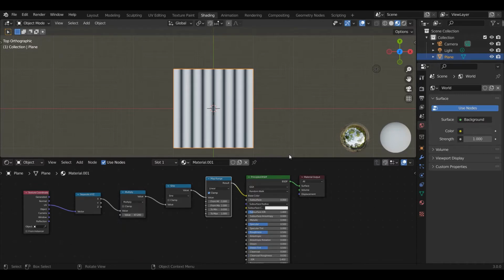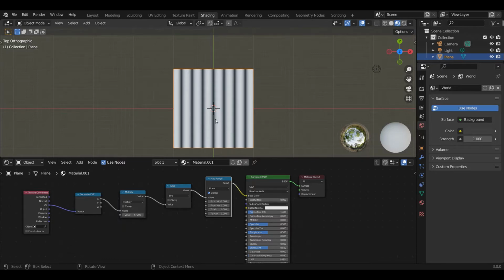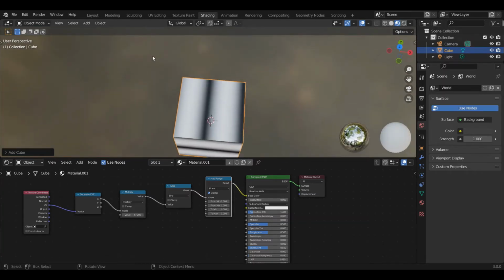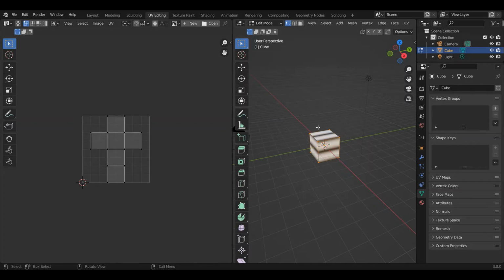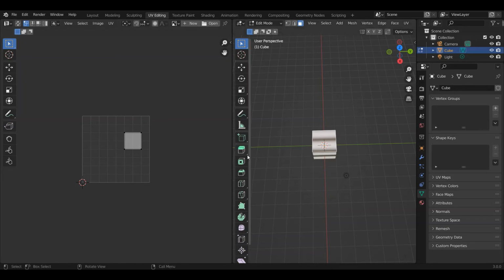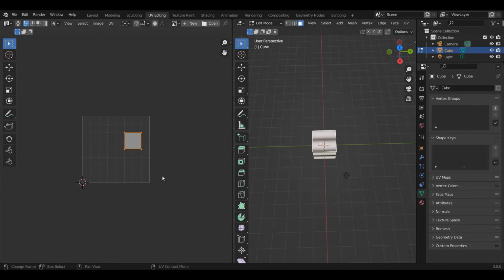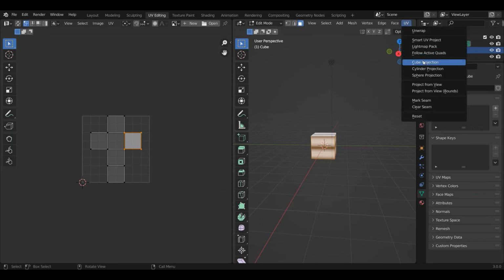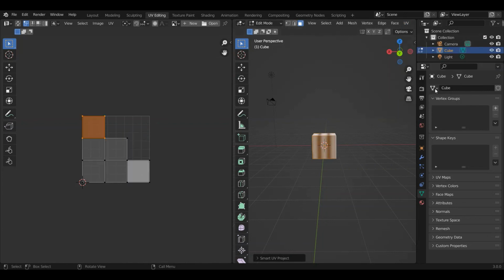Blender 3.0 Procedural Textures: UV Coordinates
Video explaining what UV coordinates are and how they relate to your procedural texture.